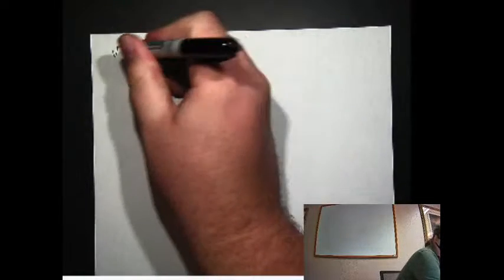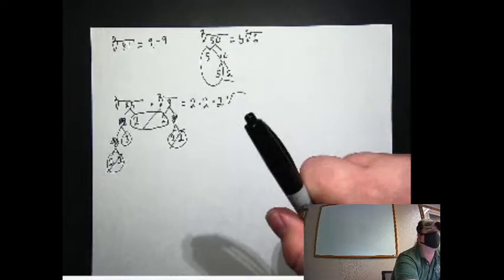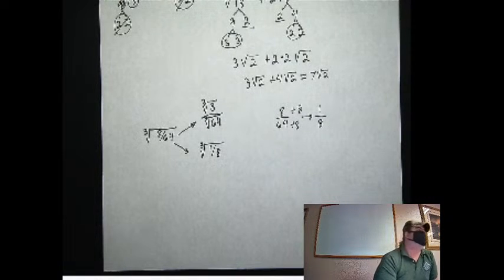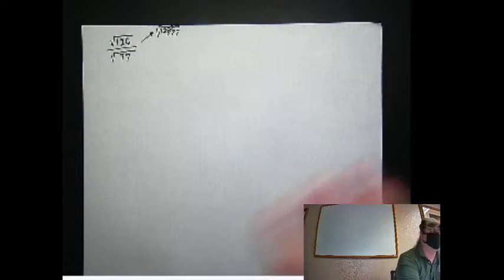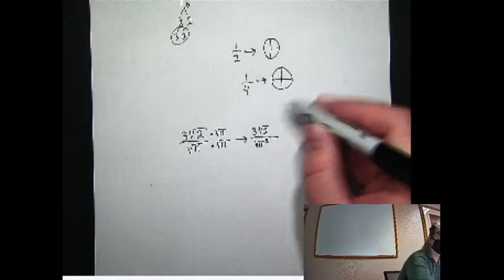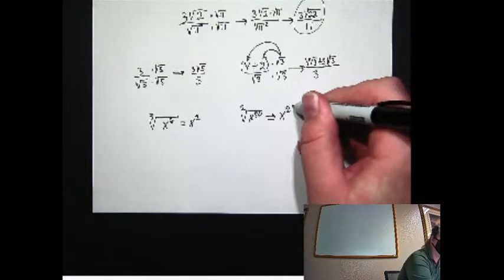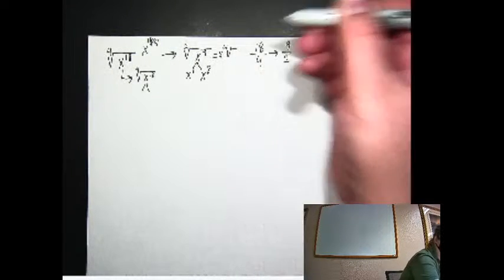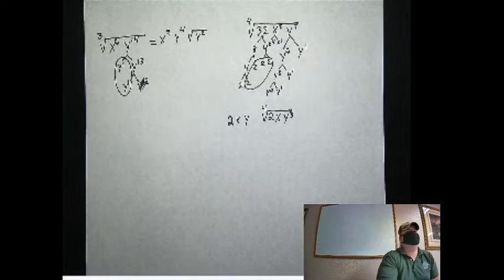Math 0314 Lecture 6